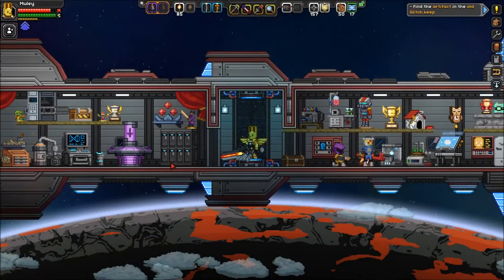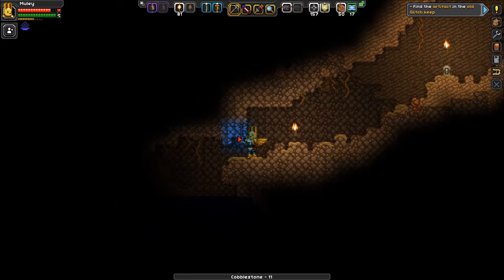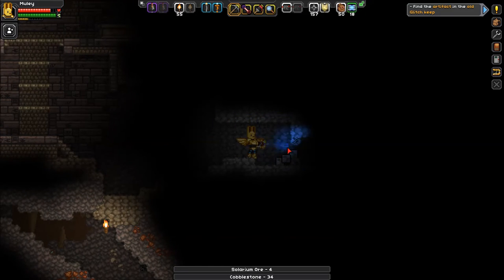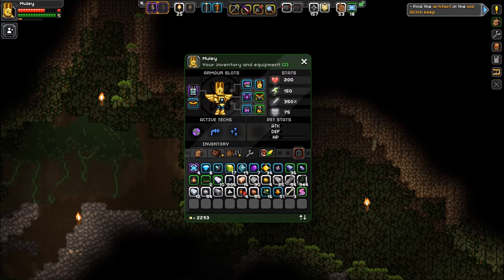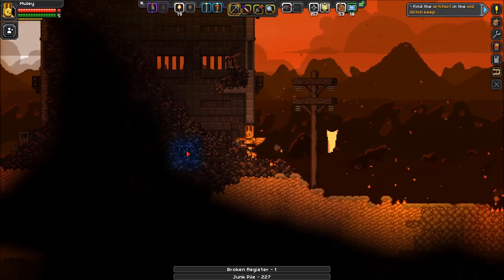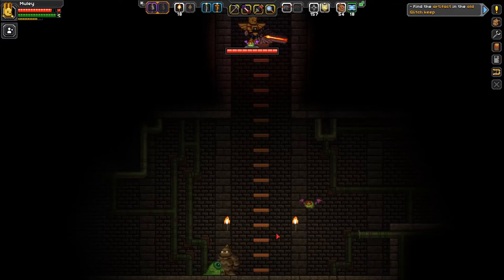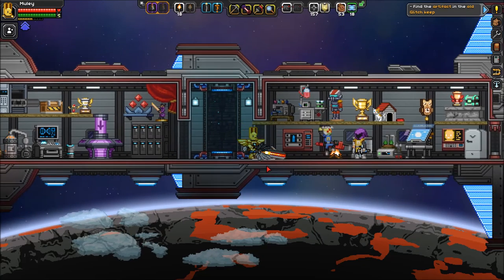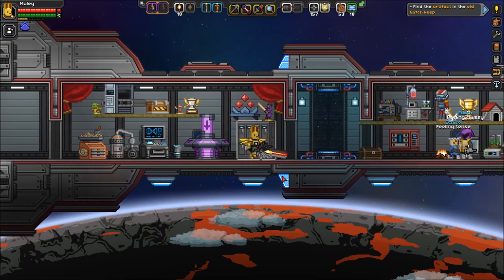Let's Play Starbound 1.0 Ep. 40 - Universalist's Armor Set